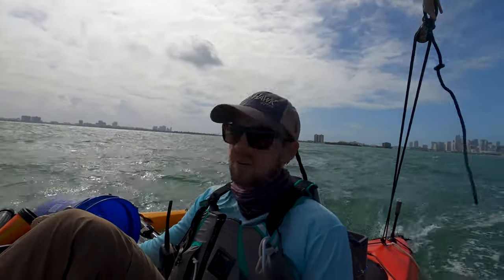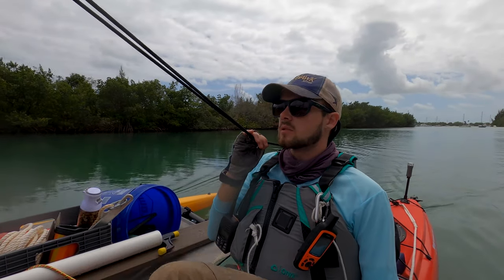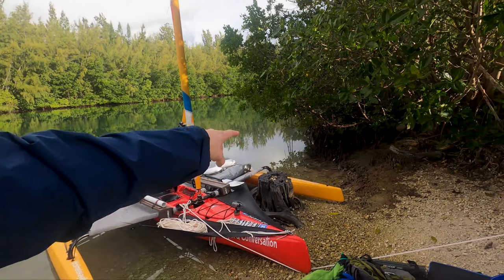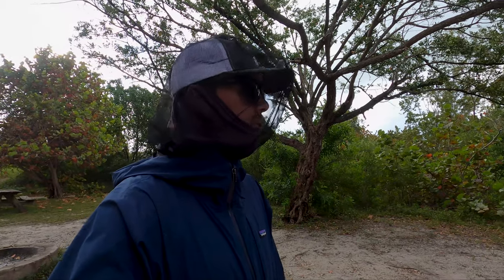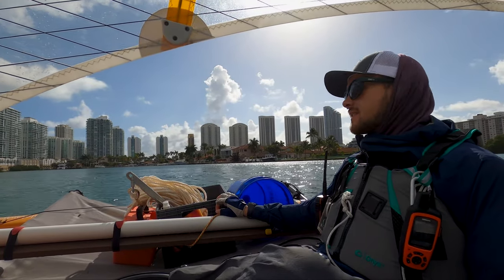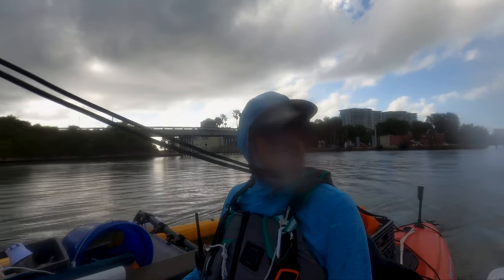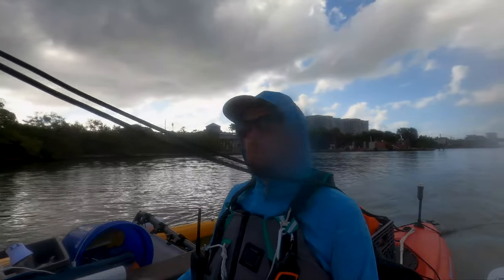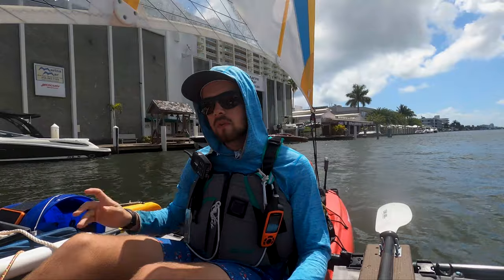The Kindness of People | ICW Episode 1 | Hobie Mirage Adventure Island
The first of hopefully many videos to come of my adventure up the Intracoastal Waterway from Miami, Florida to Norfolk, Virginia for the climate awareness project, Climate, Kayak, and Conversation. Here is the first segment of the trip covering the first 4 days and 40 miles!

Thank you all for following along and I will see you all on the water!

Facebook: Climate, Kayak, and Conversation